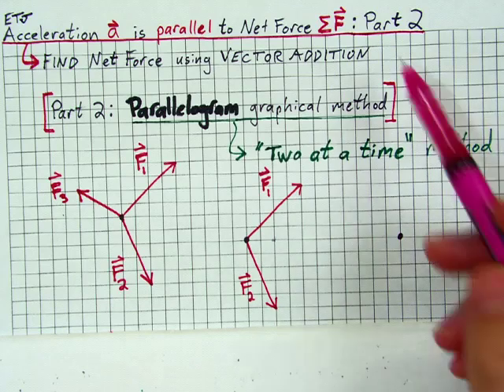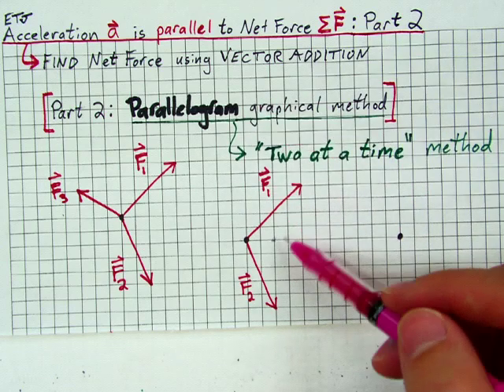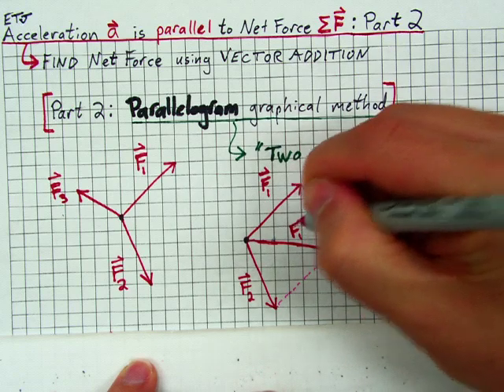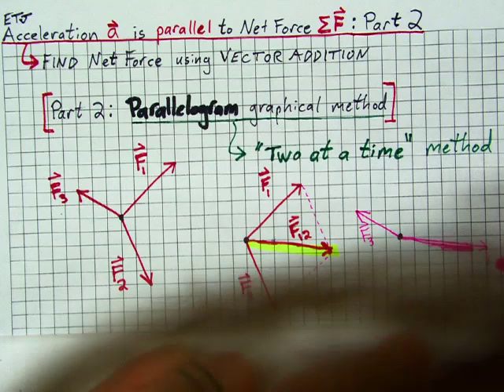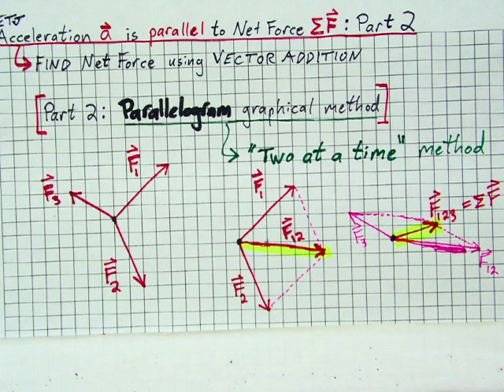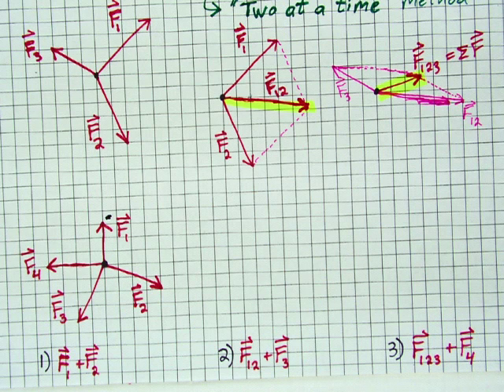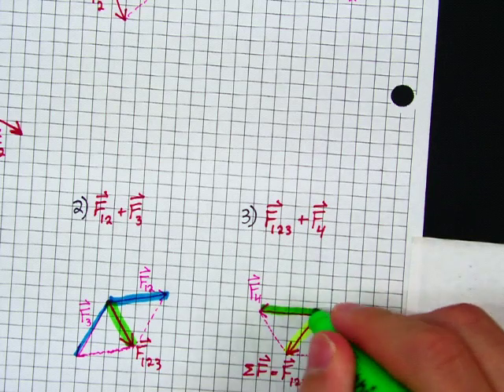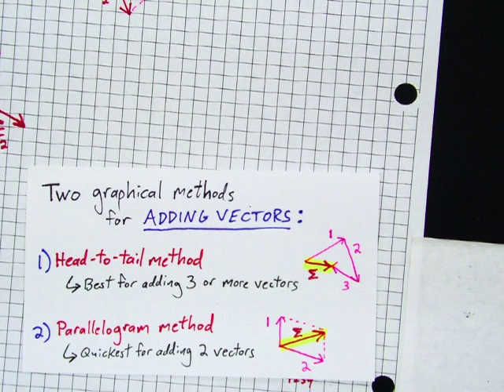09 Net Force Part2